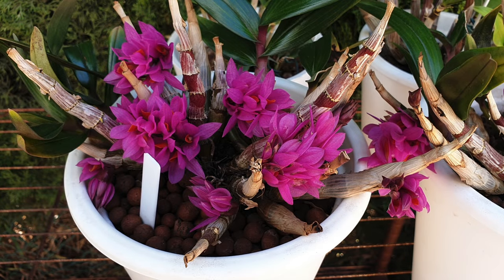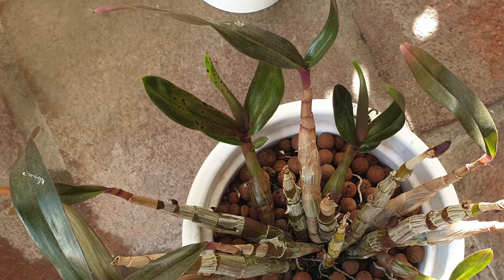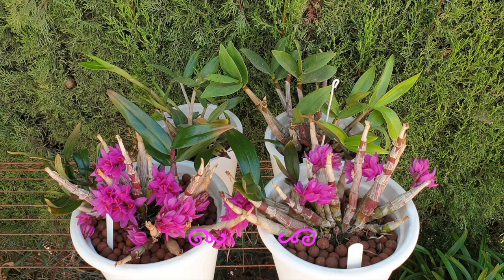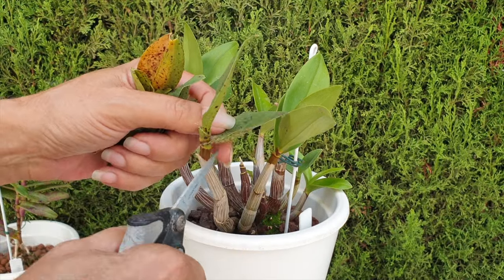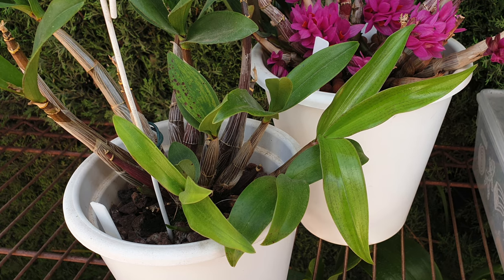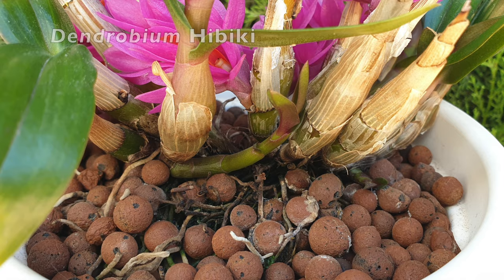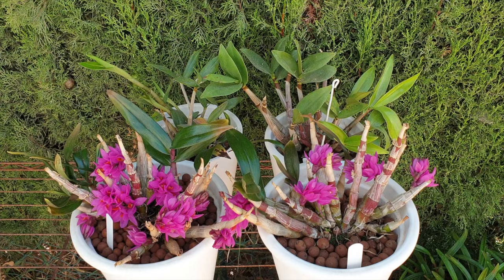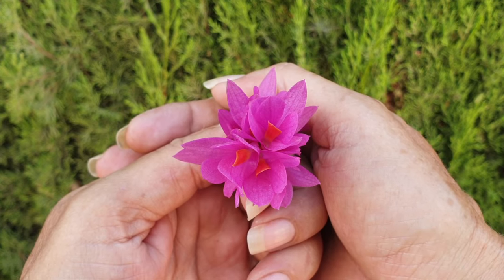Dealing with Black Spots on Dendrobium Orchid Leaves | Tips for Prevention & Care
In this video, I dive into the common issue of black spots on Dendrobium orchid leaves, exploring various causes and solutions to keep your orchids healthy. Whether you're growing indoors, in a climate-controlled greenhouse, or in a hybrid environment, dealing with spotting is a challenge many orchid enthusiasts face. I’ll share insights from my experiences and effective strategies to manage and prevent these spots.
In This Video, You'll Learn:
Understanding Spot Causes: Learn about factors contributing to black spots, such as humidity, temperature, and air circulation imbalances.
DIY Solutions: Discover homemade remedies that can help manage spotting on your Dendrobiums, along with tips shared by other growers.
Spot Management Techniques: Explore methods to remove affected leaves and prevent the spread of spots while considering the impact on photosynthesis.
Focus on Strong Growth: Learn how to encourage strong and resilient growth through proper fertilization and care practices.
Whether you're a seasoned orchid grower or a beginner, these tips will help you address spotting issues and promote healthier Dendrobiums. If you have personal tips or effective solutions, please share them in the comments to help others in the orchid-growing community!
My environment:
Mediterranean climate, hot summers / mild winters
45% - 85% humidity, with regular airflow